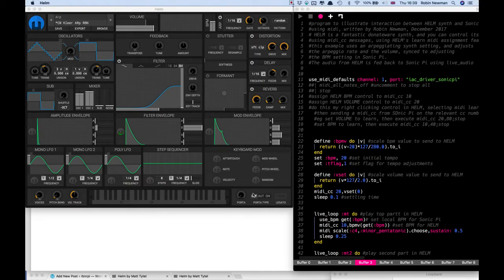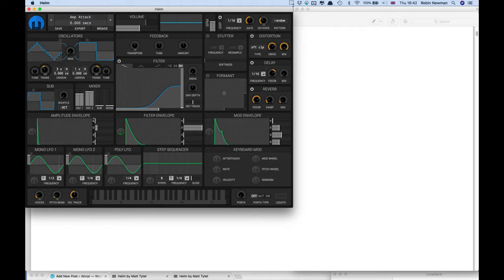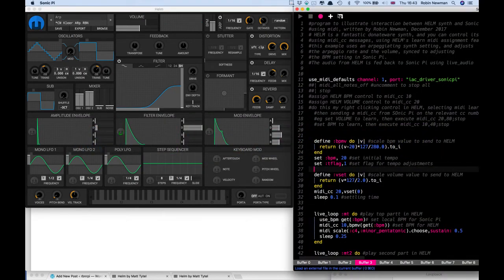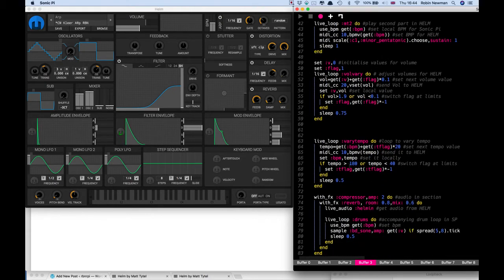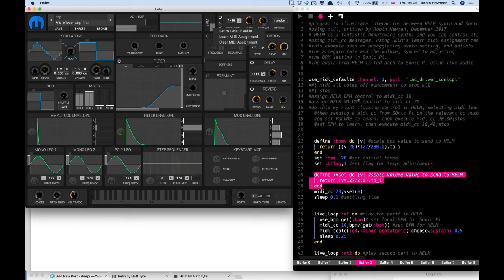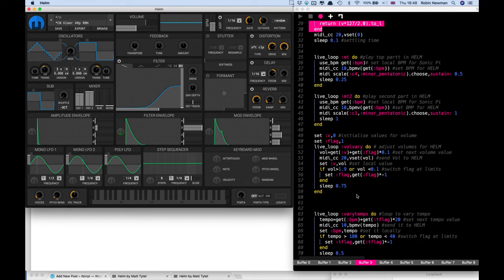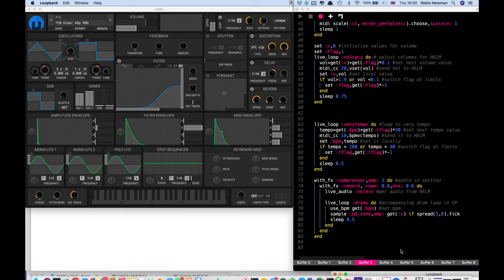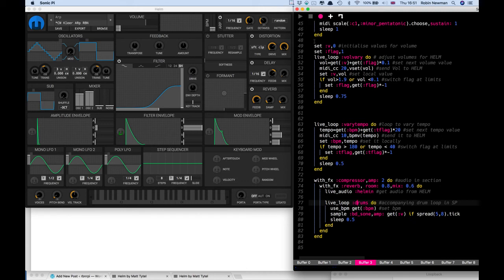SonicPi3 and HELM synth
This video shows how Sonic Pi 3 can control and utilise the donateware HELM Synth. This is available for Mac, Windows and Linux and should work with Sonic Pi on all three of these platforms. In this example Sonic Pi controls two parameters on the HELM synth and the audio produced by the synth is fed back into Sonic Pi using live_audio, and is further processed in Sonic Pi.